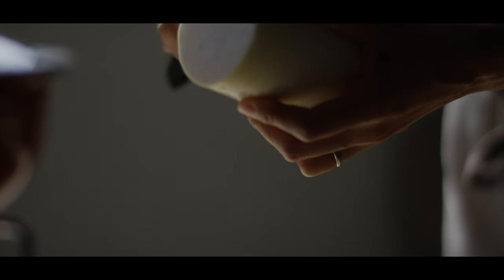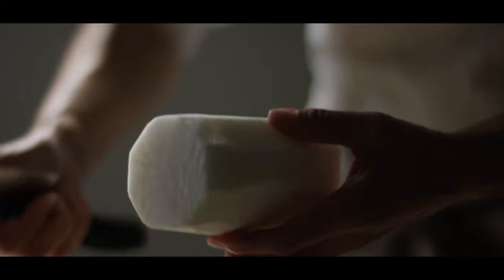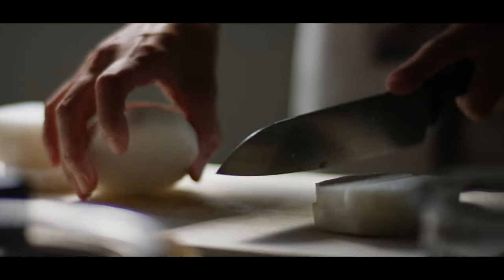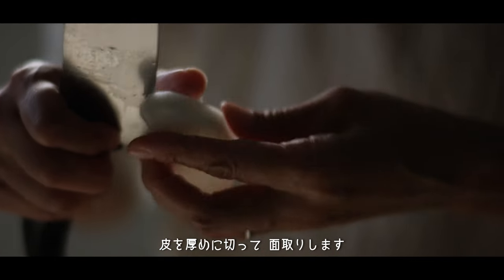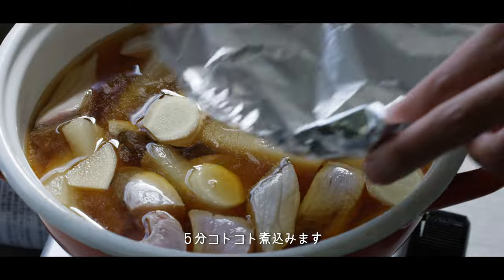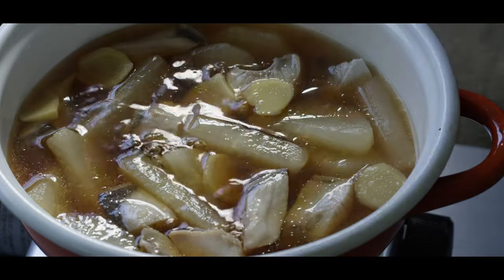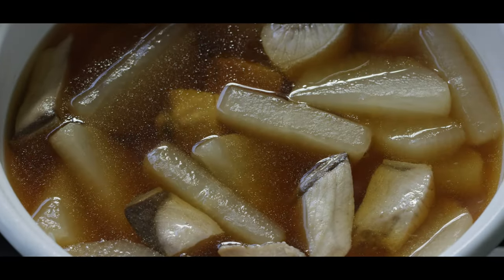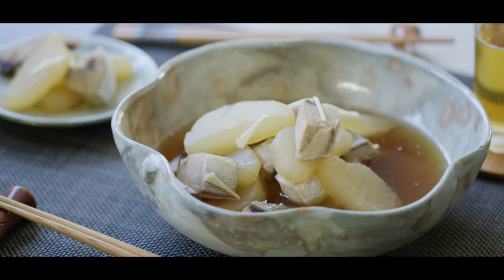ブリ大根 -Yellowtail radish-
・鰤                 3切れ
・大根             1/3本
・しょうが     1かけ
・酒                 大さじ4
・砂糖             大さじ2
・醤油             大さじ2
・みりん         大さじ4
・水                 浸る程度